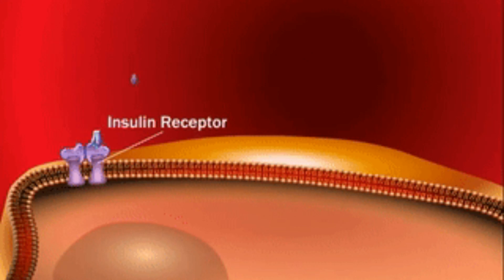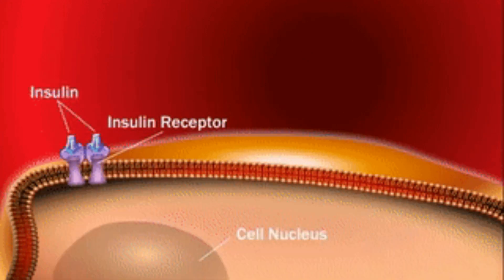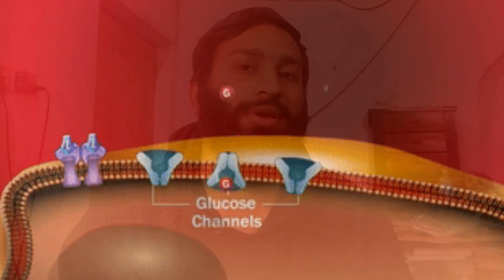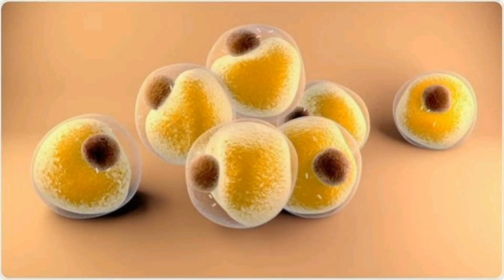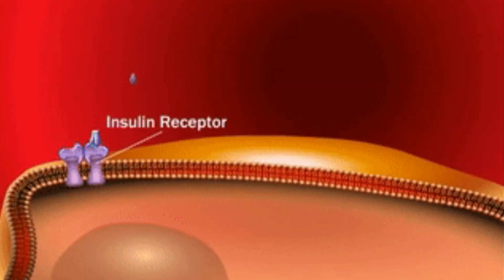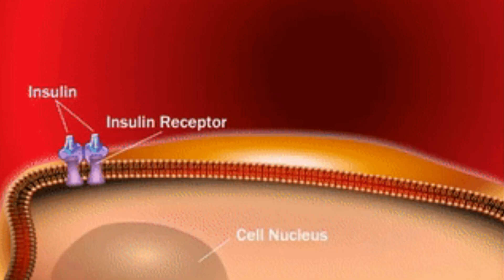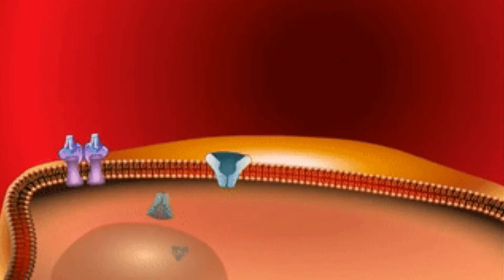How Rejuvenation Can Be Occur By Intermittent Fasting?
in this video i discussed about the How Rejuvenation Can Be Occur By Intermittent Fasting?

click now to run videos